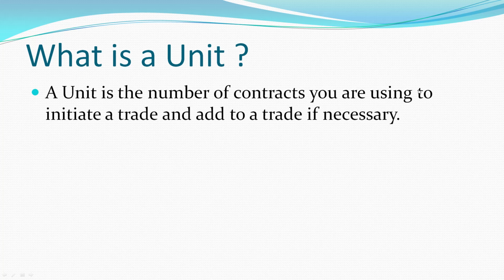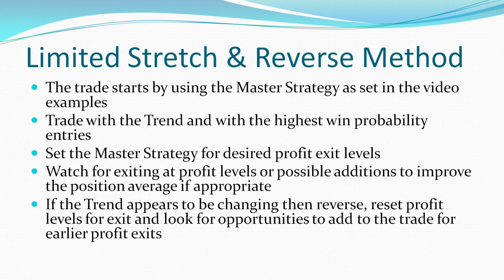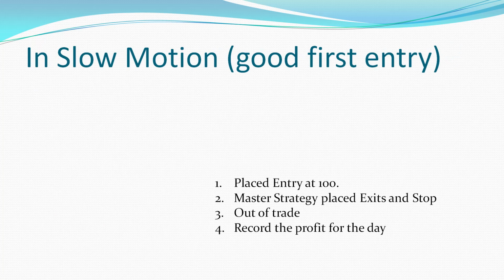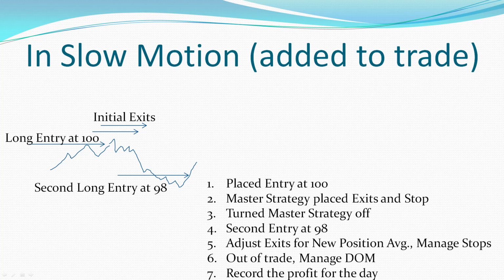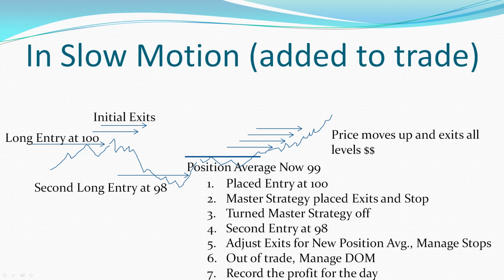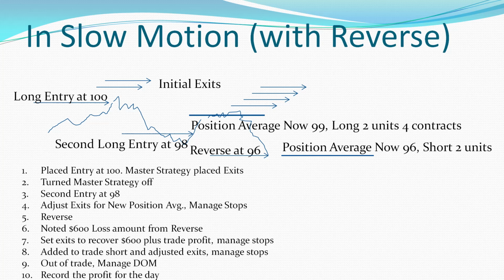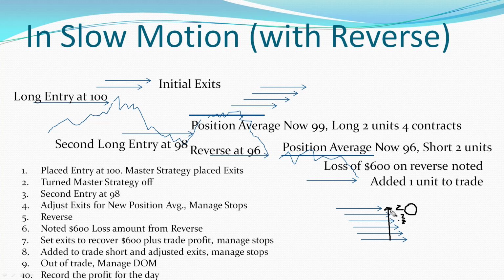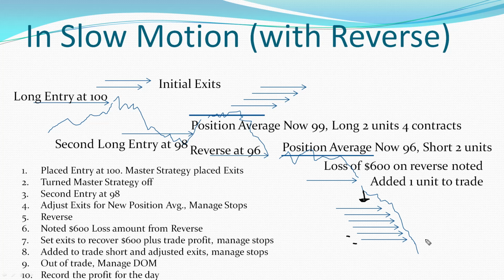AVT Unit Trading with Limited Stretch and Reverse Method